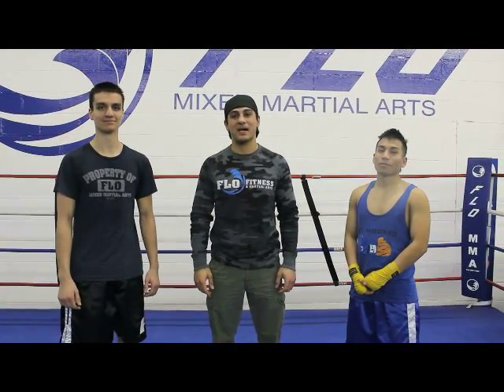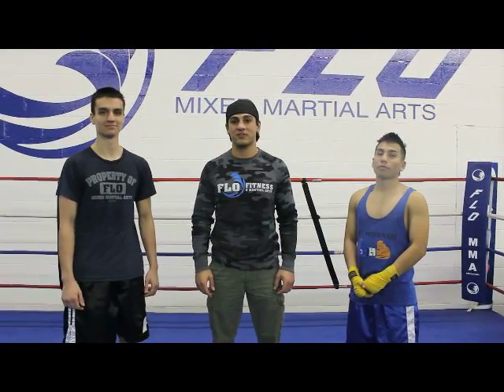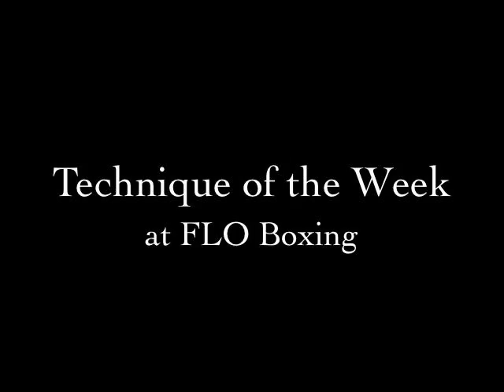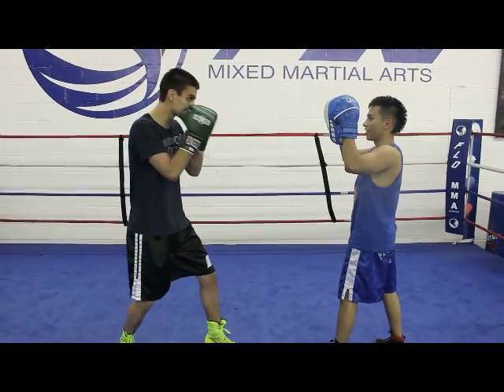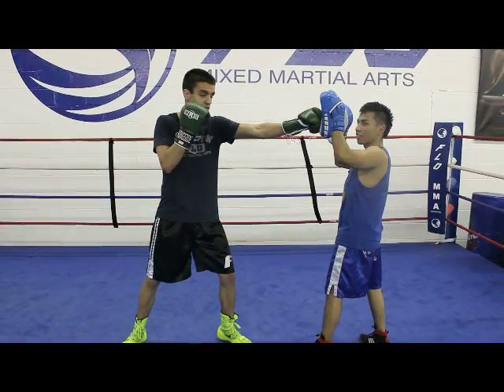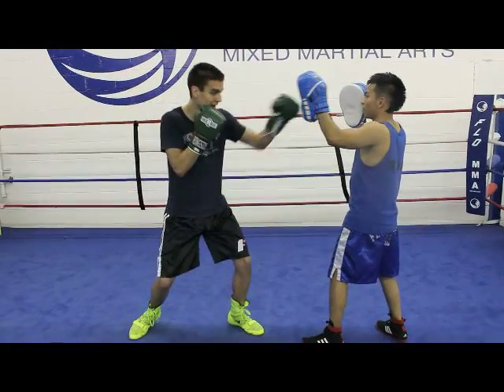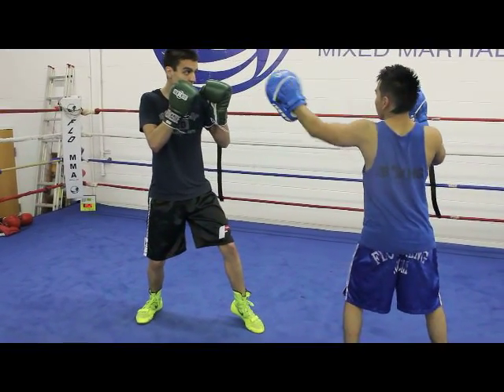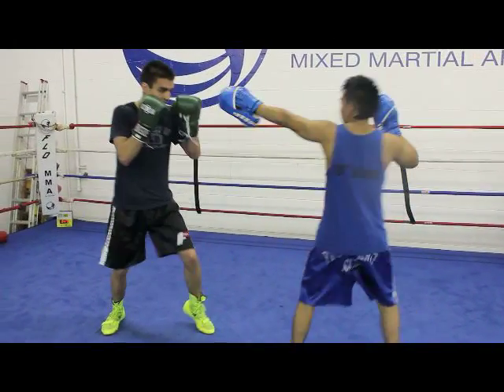Technique of the Week - Jab, in and out - FLO BOXING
Coach Achour Esho introduces the technique of the week with two champions of the 2014 Golden Gloves tournament. Danny Vaz Da Costa, and Alan Hernandez.